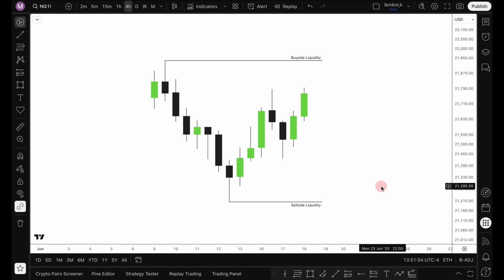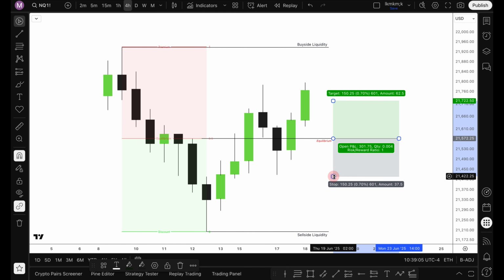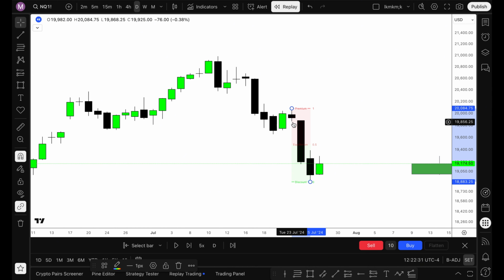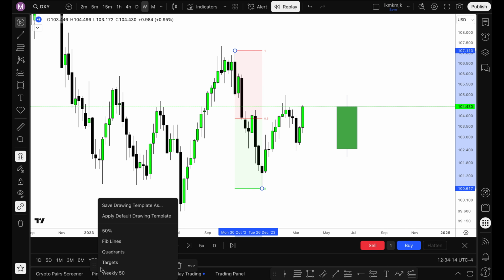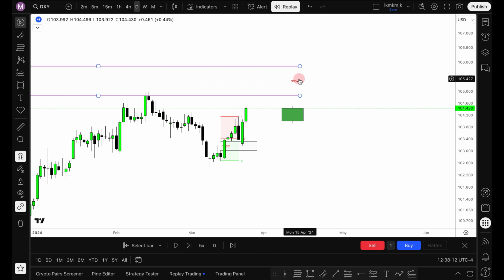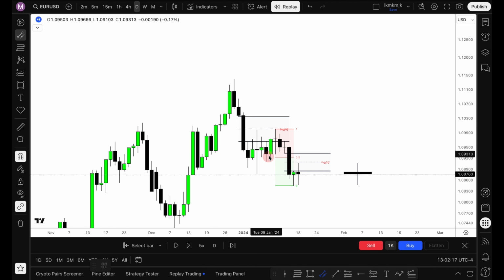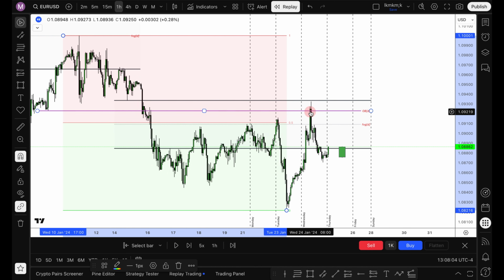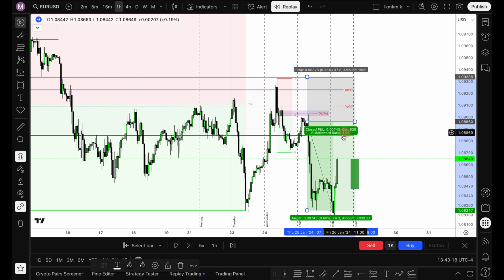Premium & Discount - ICT Concepts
Premium & Discount: Why it is useful in everyday Trading.

0:00 Intro
0:36 Premium & Discount
4:00 Example 1
7:15 Example 2
10:56 Example 3
17:42 Outro